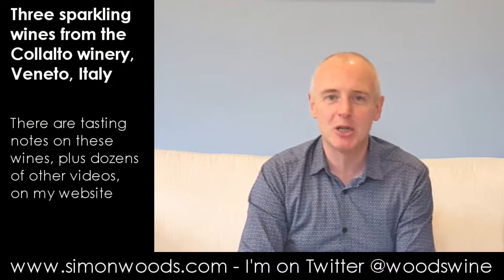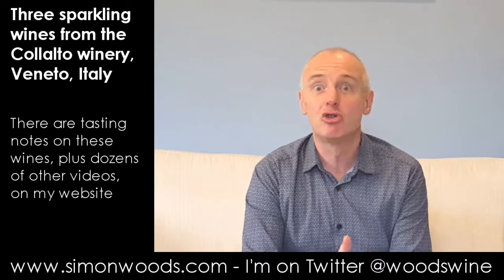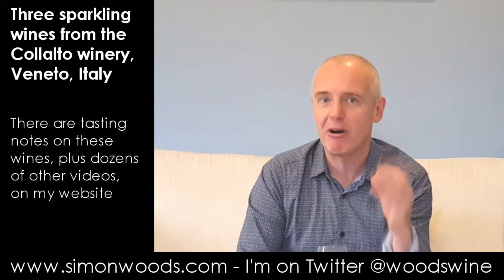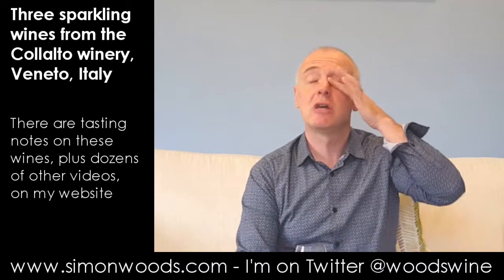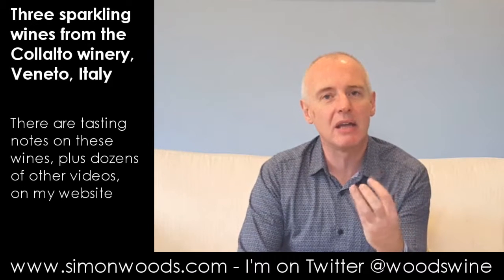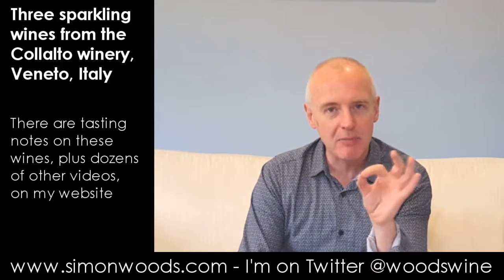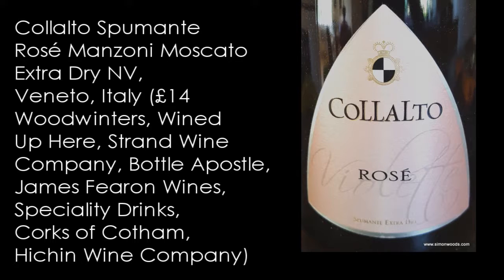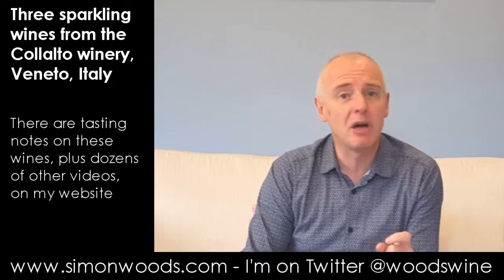Wine Tasting with Simon Woods: Three Sparkling wines from Collalto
Simon Woods tries a trio of sparkling wines from Veneto producer Collalto

The wines tasted in this video are:
Collalto Conegliano Valdobbiadene Prosecco Superiore Brut NV, Veneto, Italy

Collalto Conegliano Valdobbiadene Prosecco Superiore Extra Dry NV, Veneto, Italy

Collalto Spumante Rosé Manzoni Moscato NV Extra Dry, Veneto, Italy
(All three £14 Woodwinters, Wined Up Here, Strand Wine Company, Bottle Apostle, James Fearon Wines, Speciality Drinks, Corks of Cotham, Hichin Wine Company)